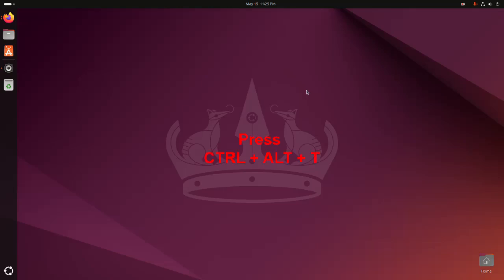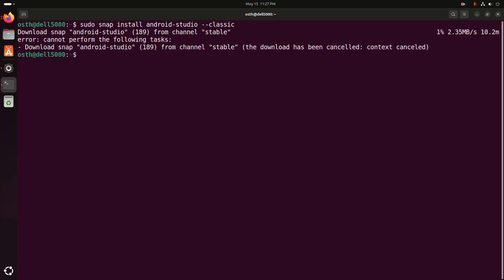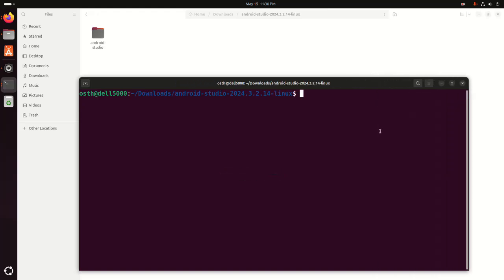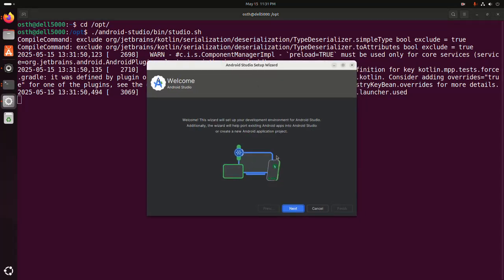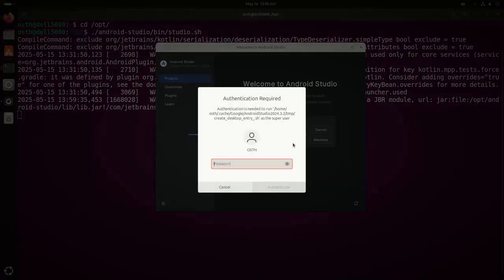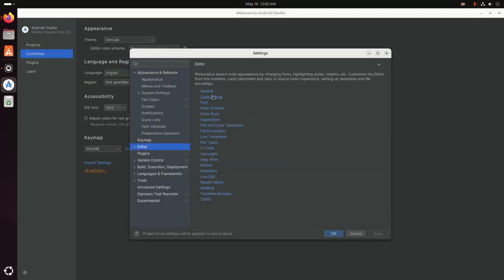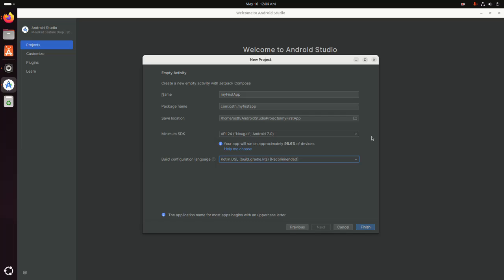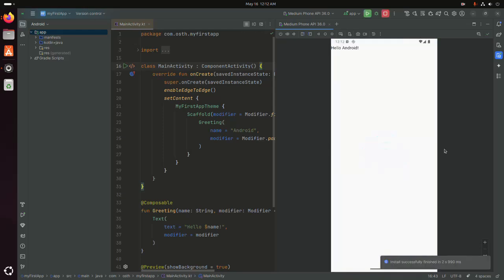How to install Android Studio on Ubuntu 24.04 LTS | Linux -Step-by-Step Guide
Want to set up Android Studio on Ubuntu 24.04 LTS or any Linux system? This step-by-step tutorial walks you through downloading, installing dependencies, configuring settings, and troubleshooting common issues. Whether you're a beginner or an experienced developer, this guide ensures a smooth installation.

💡 What You'll Learn:
✔ How to download Android Studio for Linux
✔ Installing required dependencies & setting up Java
✔ Configuring Android Studio for optimal performance
✔ Fixing installation errors & troubleshooting
🚀 Get started with Android development today!